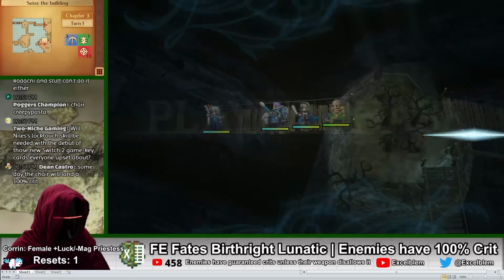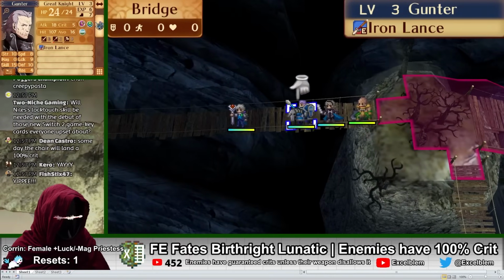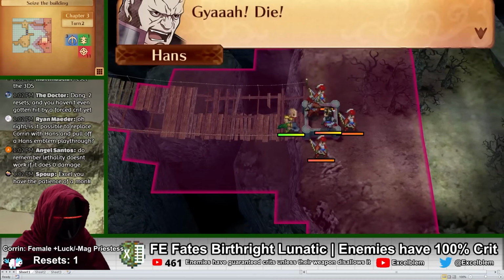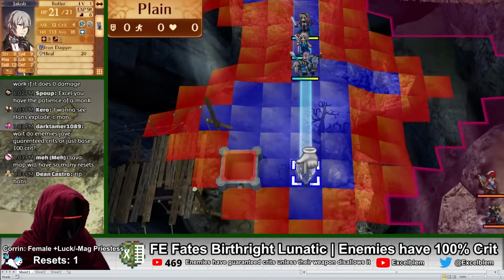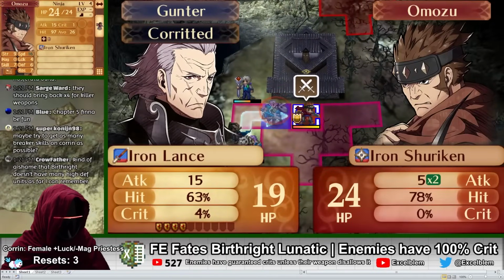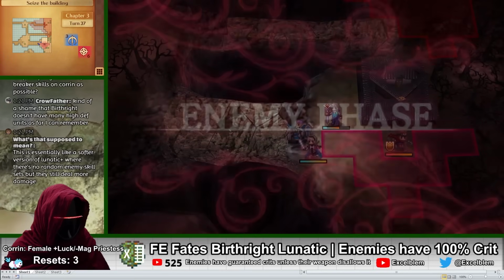Birthright 100% Crit Step 3: Take massive damage from guaranteed critical hits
Ruleset:
Fire Emblem Fates Lunatic Classic Difficulty (Birthright Route)
All enemies have forced criticals, which guarantees a crit unless they wield a weapon that bans crits (brass/bronze, throwing weapons, etc.)
Players and allies have no changes.
Skirmish maps are banned, because I couldn't figure out how to modify skirmish units.
Run starts from Chapter 1
Not an Ironman.  Resets are expected.